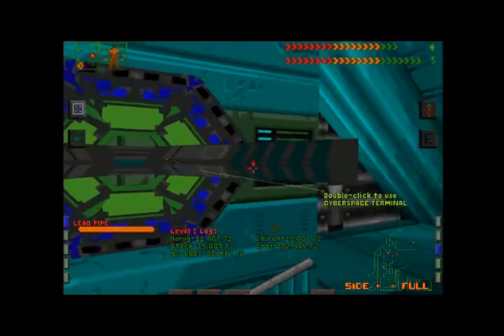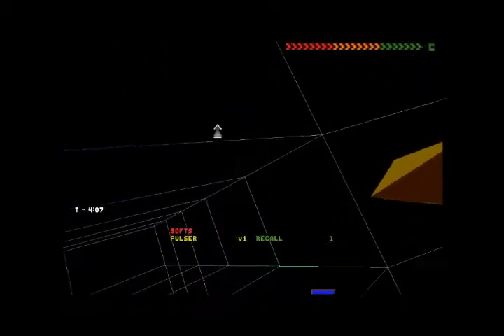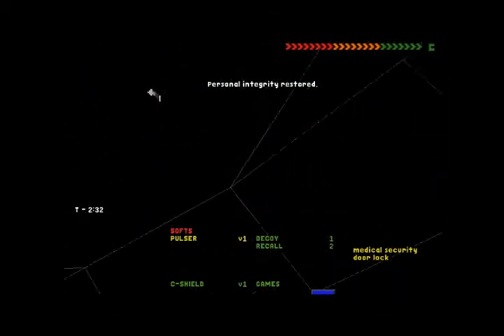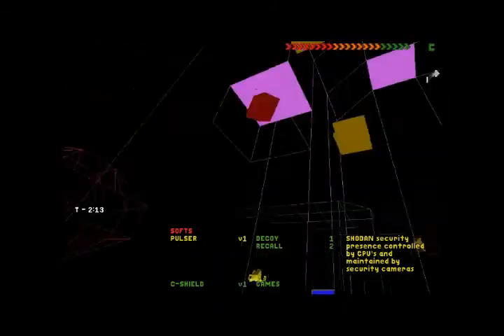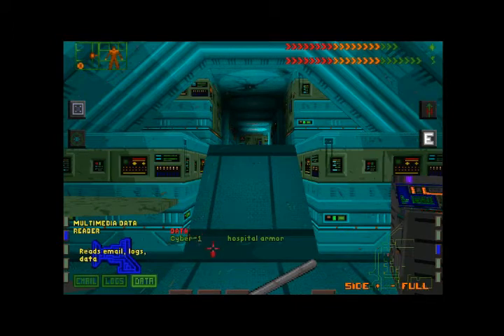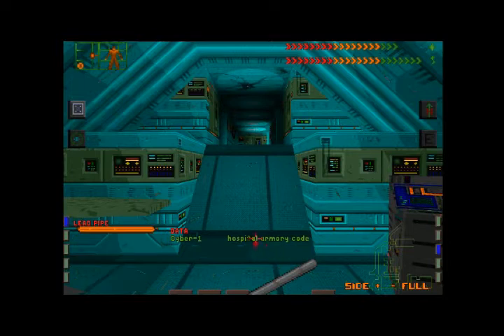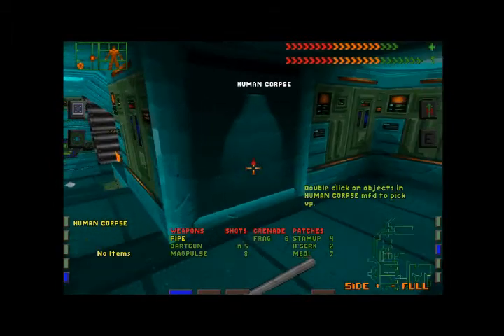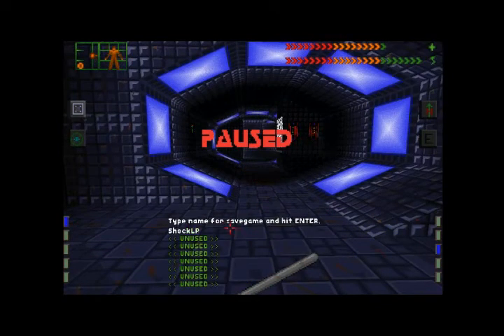Let's Play System Shock 02 [Exploring Medical]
In some cases, the only way to access certain areas is to navigate the digital nether realm known as Cyberspace. Of course, SHODAN now controls all the security programs and defenses within. However, there are data nodes that allow us to deal with them more effectively.